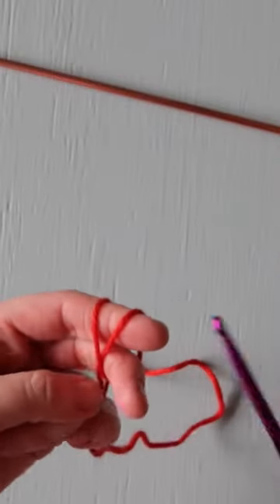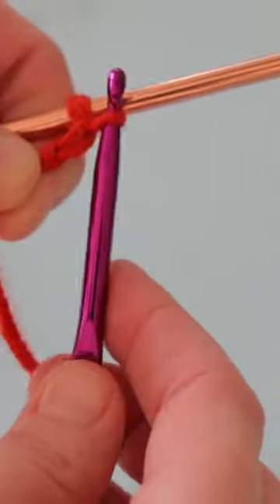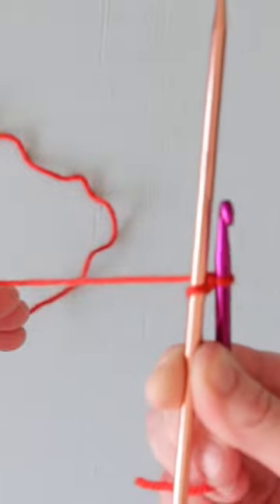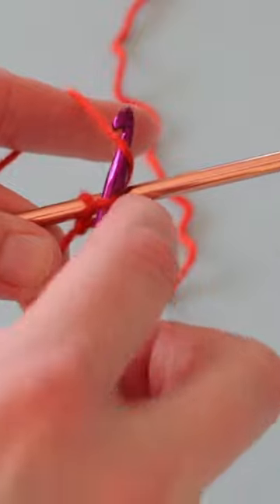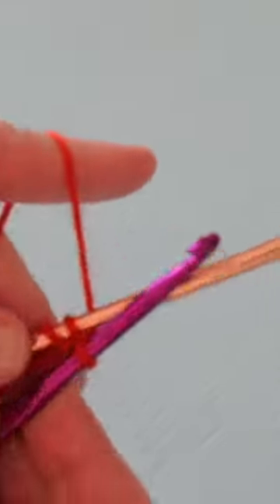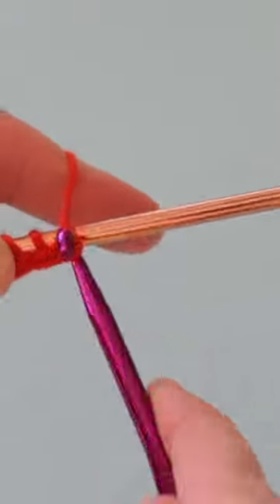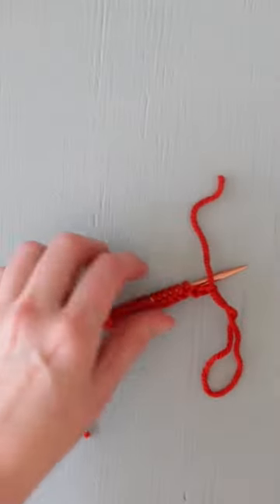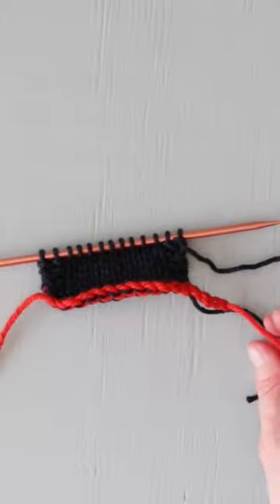One-Step Provisional Knitting Cast On (Short Version) Hands Occupied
How to work a one-step provisional cast on in knitting using a crochet hook and scrap yarn. This is the one minute version, head here for the 6 minute version that goes into more detail . This one minute version covers how to work the cast on, and the longer version is slower, and covers what to do after you've cast on. Good luck!

SUPPLIES USED
US 7 (4.5 mm) knitting needles
US H (5 mm) crochet hook
Yarn: Debbie Bliss Cashmerino Aran